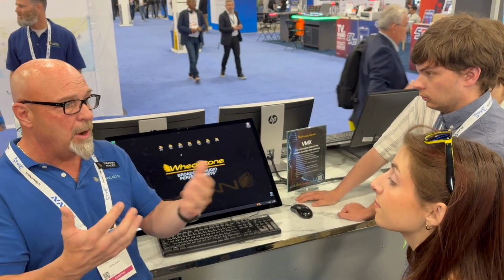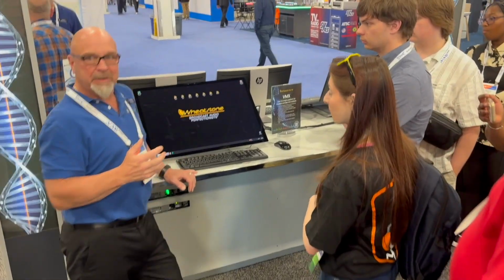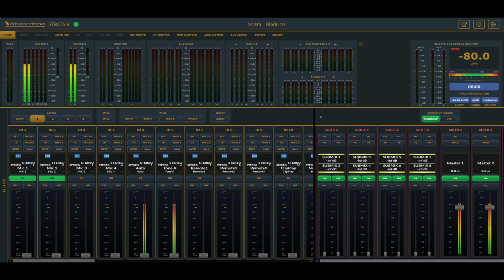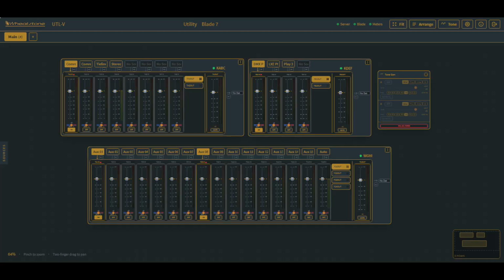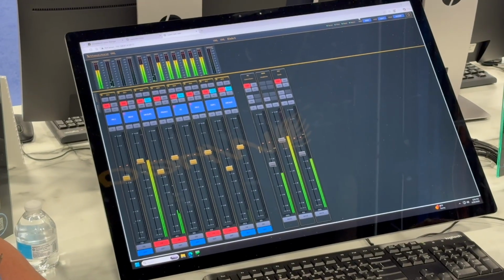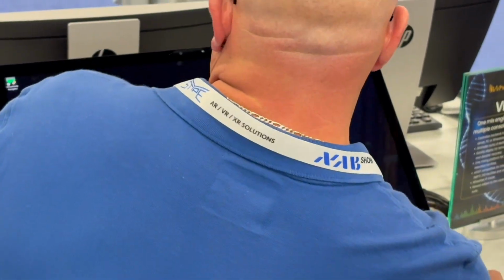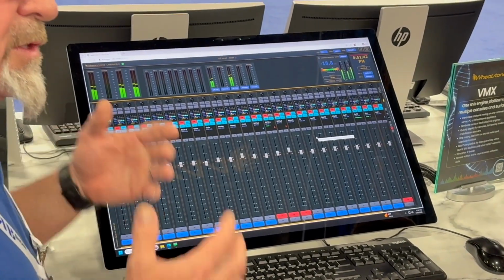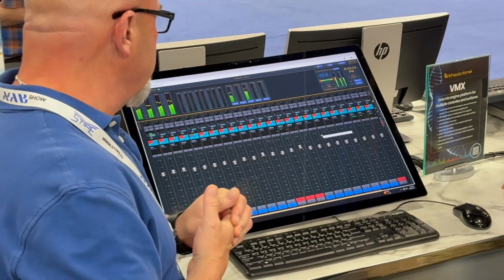Show Us Your Boards!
In the final minutes of a packed day at the NAB Show, something special happened in the Wheatstone booth.

Eight future broadcasters stopped by—and what started as a quick visit turned into a hands-on look at where broadcast consoles are headed next.

Darrin gave the group a choice: see today’s consoles in action, or take a look at what’s coming. They chose the future.

What followed is a walkthrough of Wheatstone’s VMX mixing platform—HTML5-based consoles that let you mix from anywhere, on any device. No racks. No limits. Just powerful, flexible control.

These students, representing universities across the country, attended NAB through an Radio Advertising Bureau scholarship program. They were guided through the exhibit hall by Jennifer Meadows and Mike Hulvey—a longtime Wheatstone supporter.

They left with a Wheaty ballcap—and a whole new perspective on consoles and the future of broadcasting.